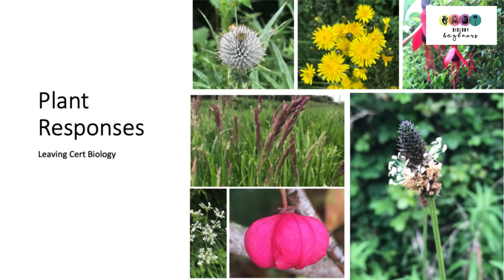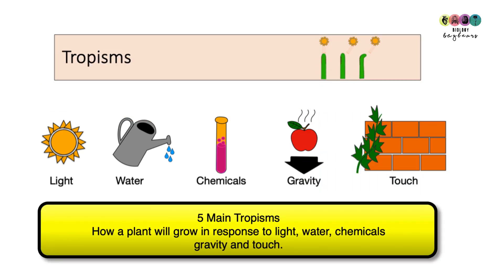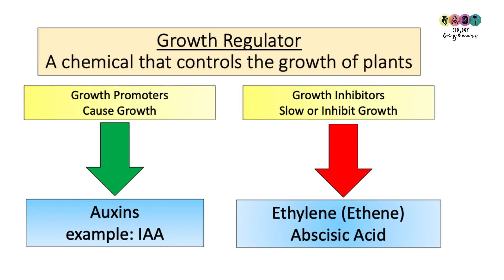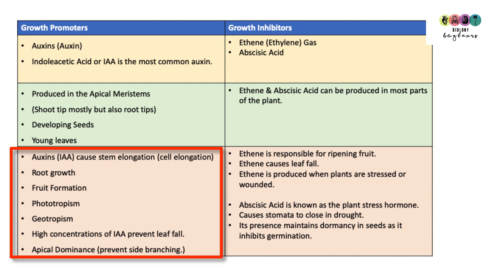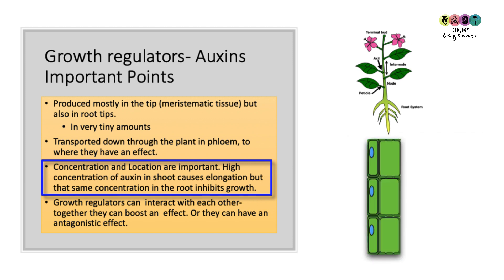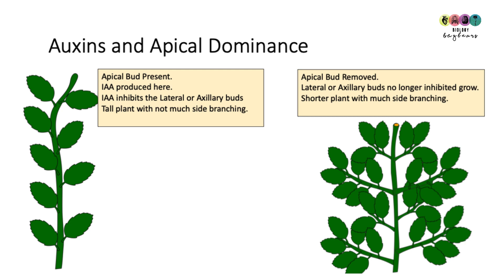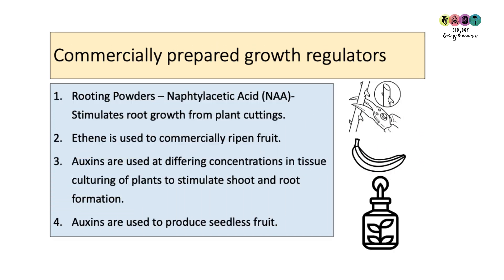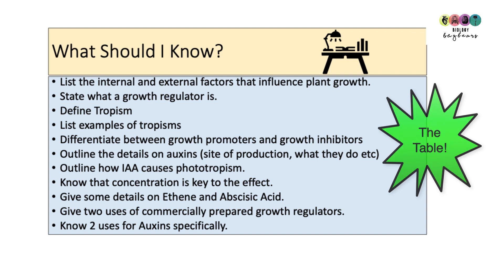Plant Responses Part 1 Leaving Cert Biology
The first video of 2 to assist with covering this chapter. This covers tropisms and plant growth regulators. This video does not replace using your textbook or doing past exam papers-which are key to learning and revision.
These videos are not made for monetary gain or intended for commercial use. Pro member.